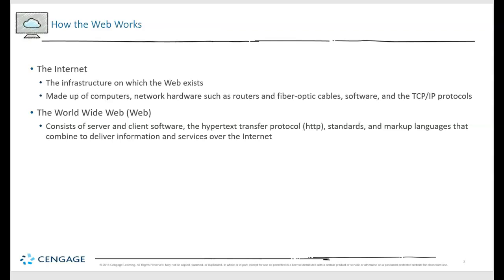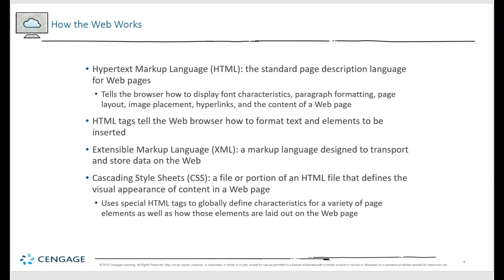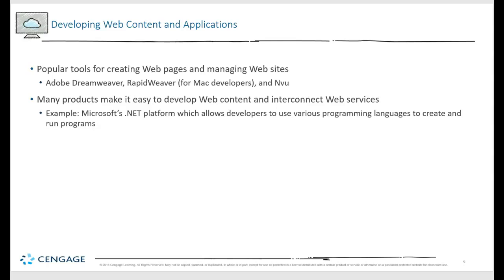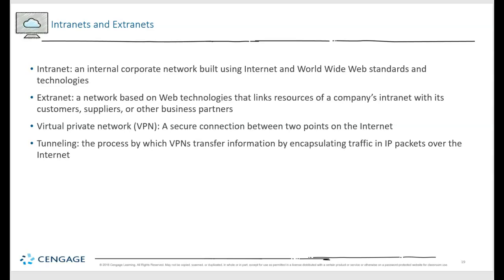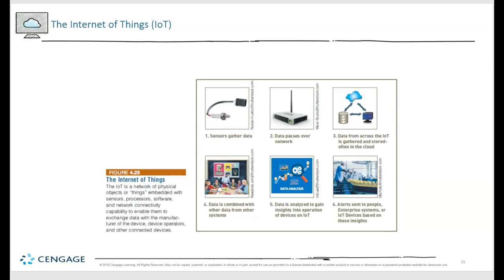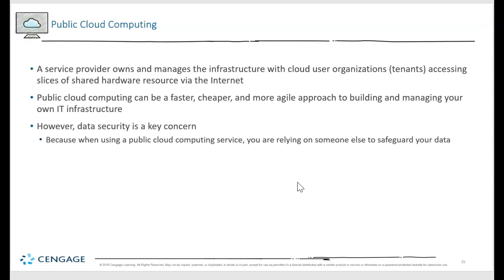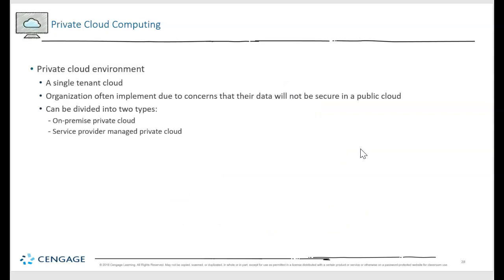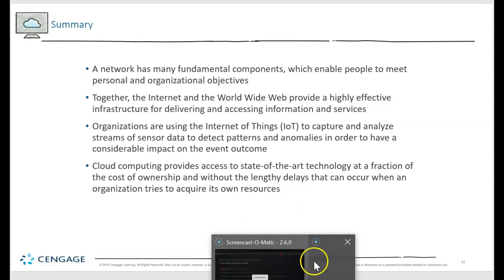FA20 - CTS115 - Ch 4 - Part 2 Lectiure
Lecture on the Internet and WEB Basics